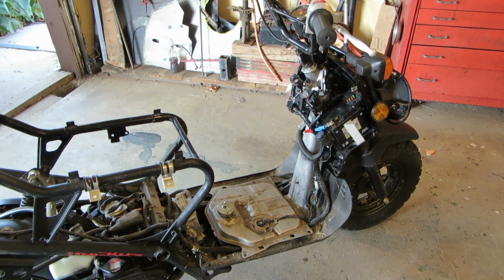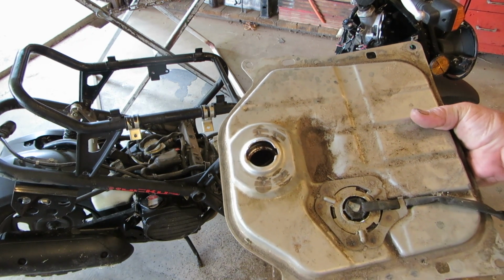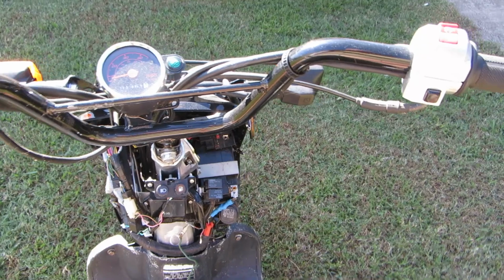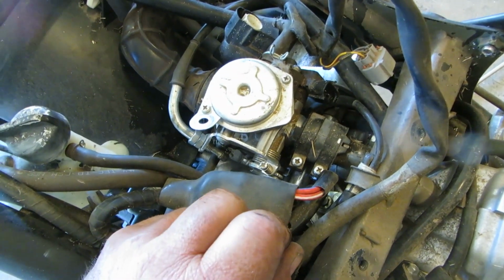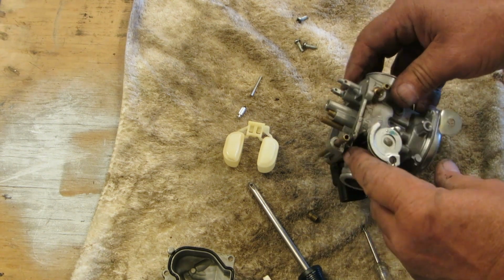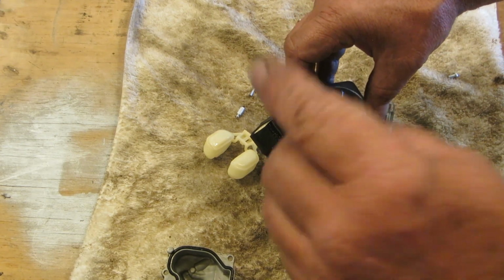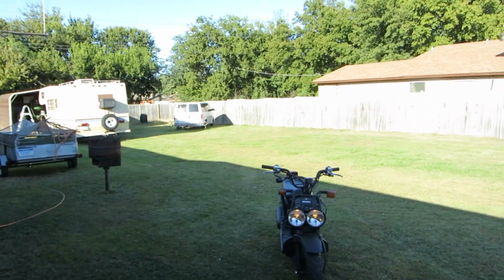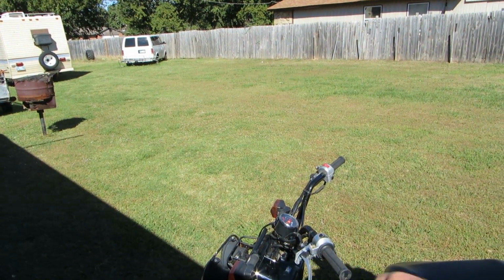Honda Ruckus 2015 Repair Take 2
I didn't like the test drive I took on this machine. So, I opened it back up to find out why.
I think it wasn't warmed up the first time, and ...50cc...doesn't have a lot of grunt. and worse when cold.
I put the new ignition switch on it only to find the plastic doesn't fit due to a crash. and. yeah. best to just give this back to its owner.